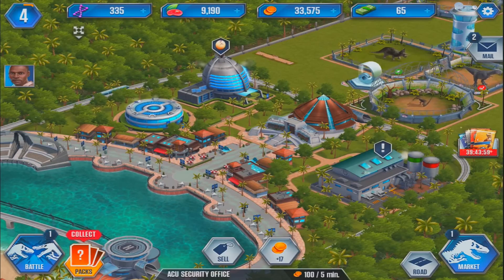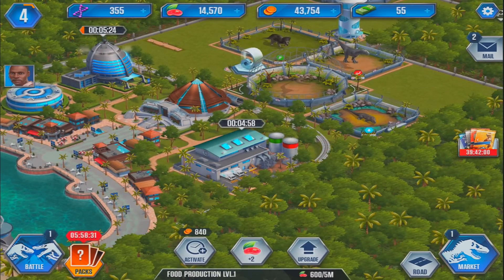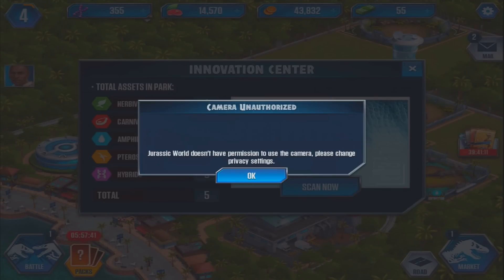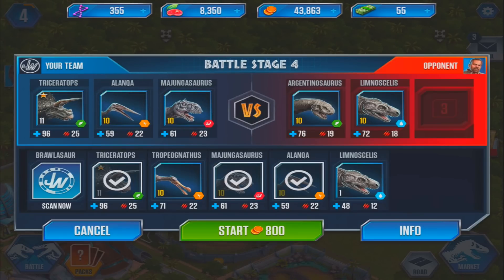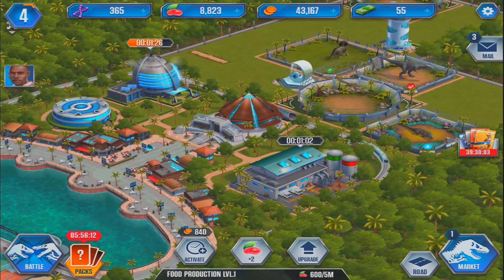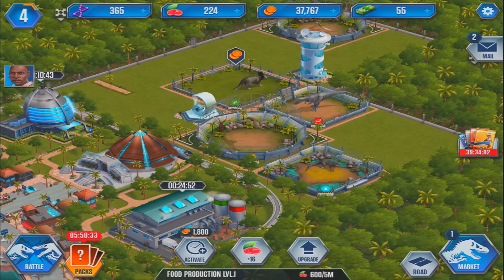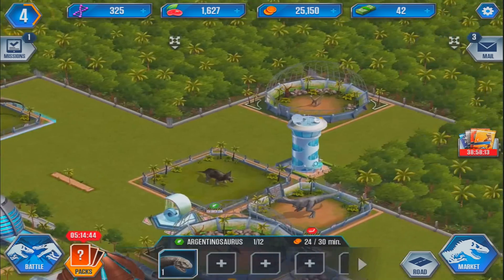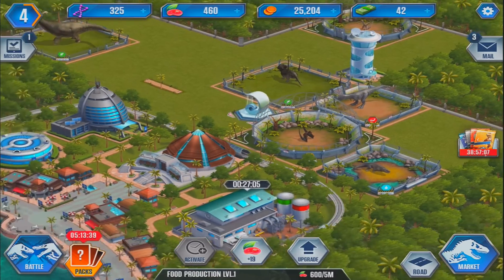Jurassic World - The Game - BREEDING DINOSAURS! #2